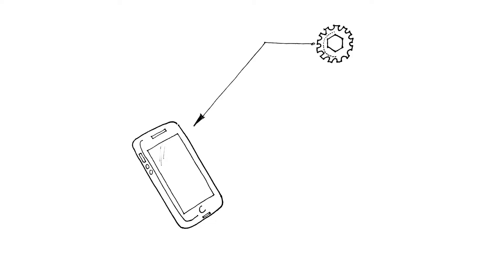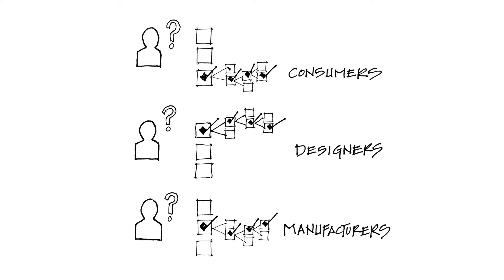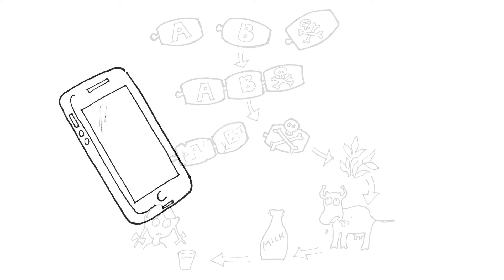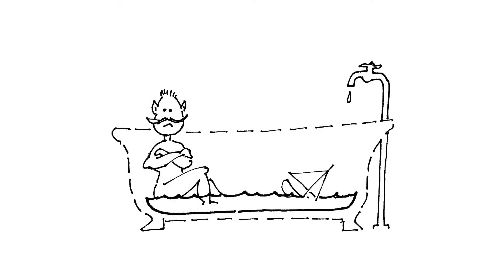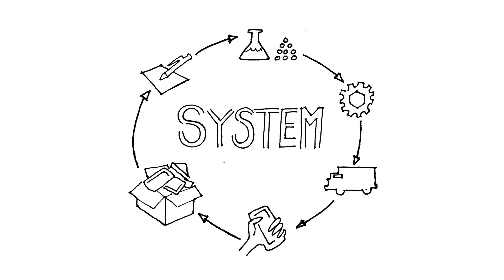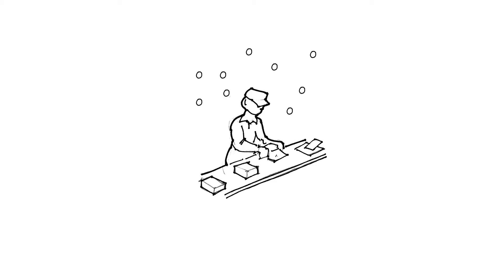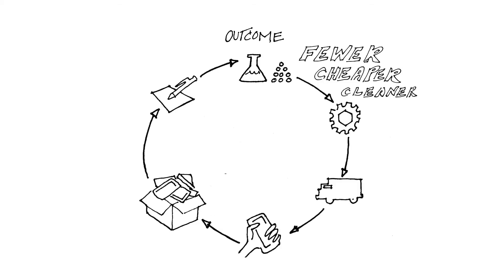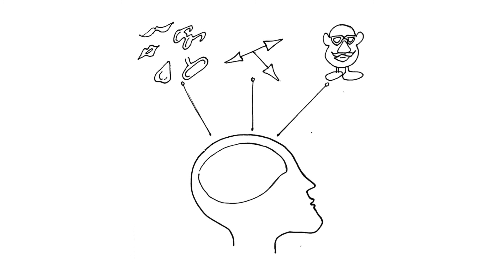Part I - A Systems Approach to Product Design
Part 1 in a three-part series exploring the role of green chemistry in circular economy supply chains